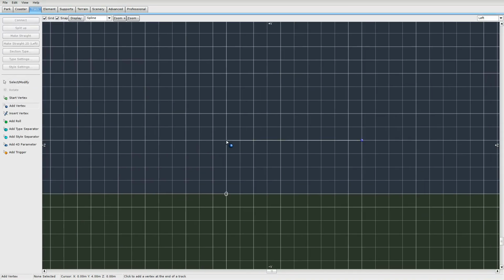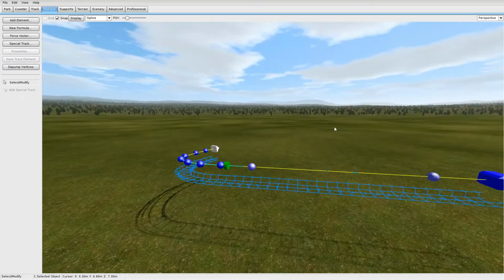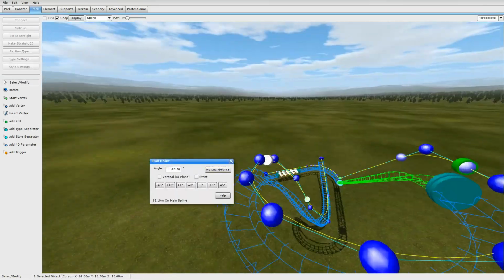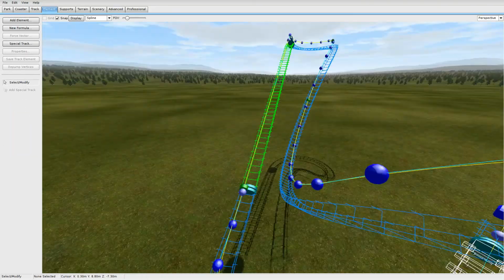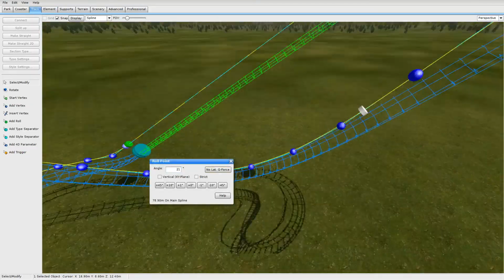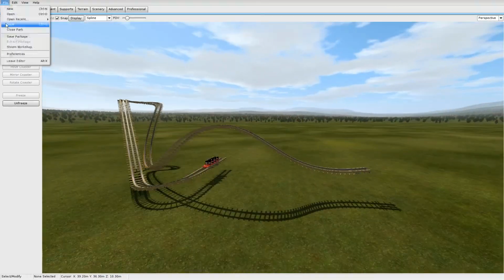Creating the Layout | Gravity Storm | No Limits 2 Let's Build | Pt.1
The first episode in a let's build series where I create a Gravity Group coaster from scratch.